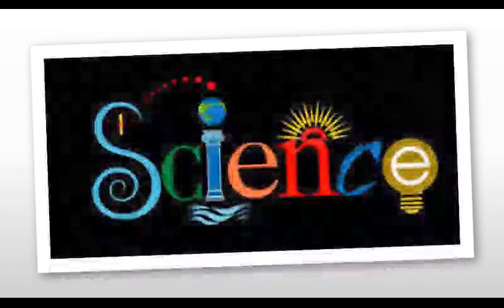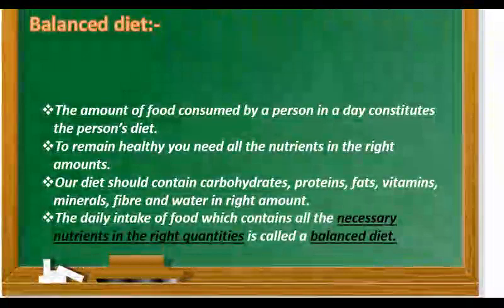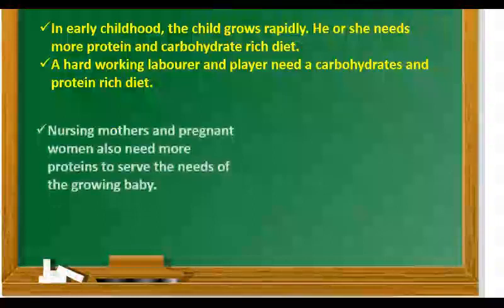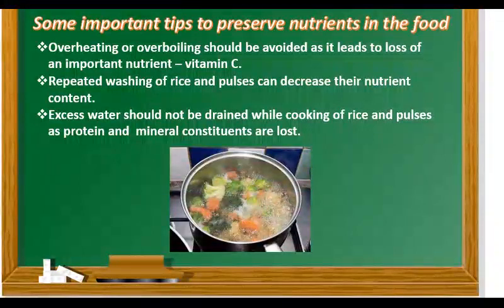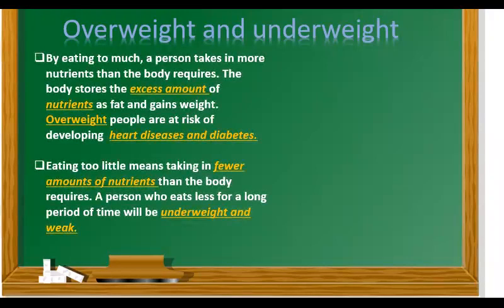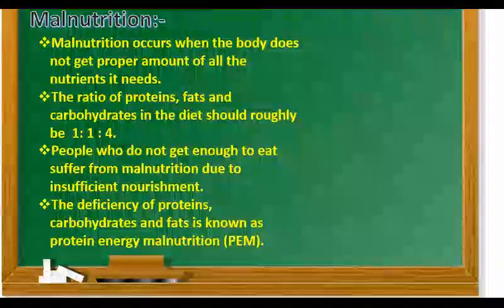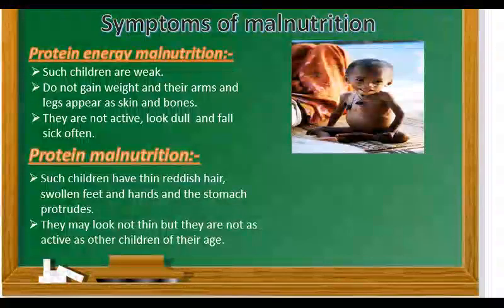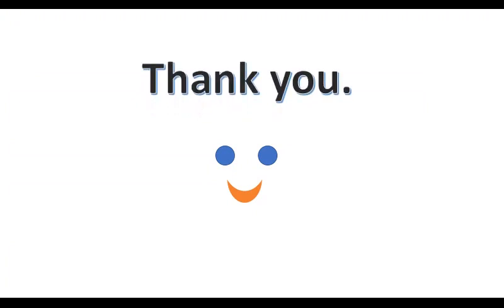Std VI Science L-2 Components of our food (part-2)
Std VI
Science L-2 Components of our food (part-2)